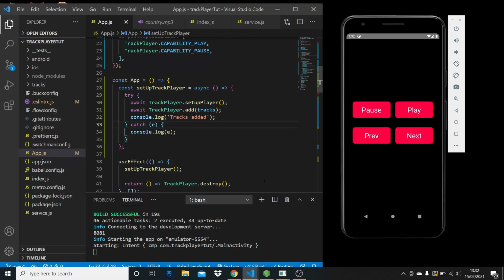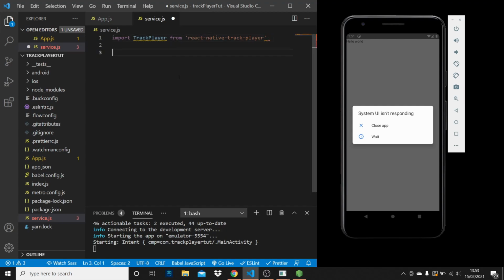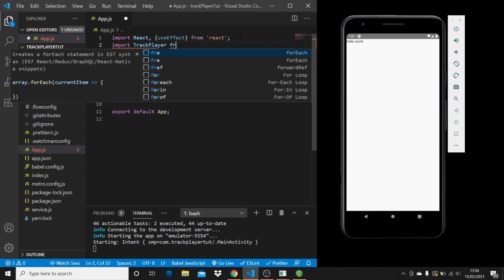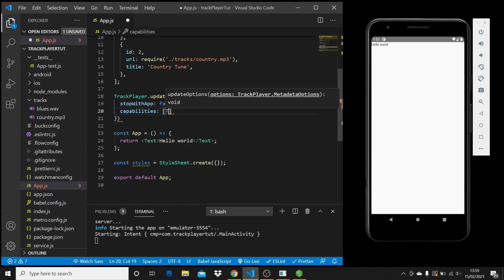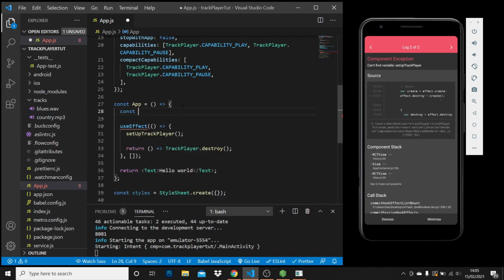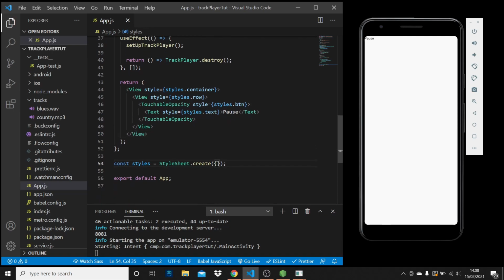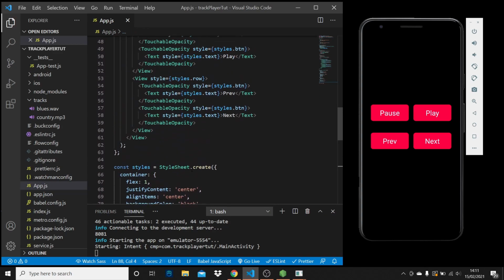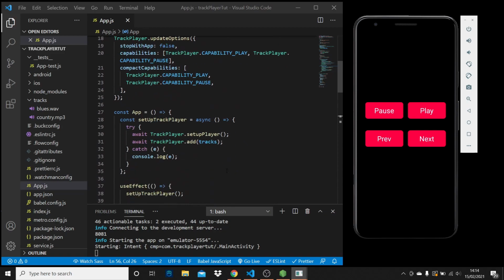How To Install and Setup React Native Track Player || Simple Project Example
The react-native-track-player package can be a little confusing to get setup, so this video shows you how to install, setup and start using the package by building a super simple track player music app. It will then be easy for you to use the react-native-track-player official docs to add extra options and functionality to make your app!